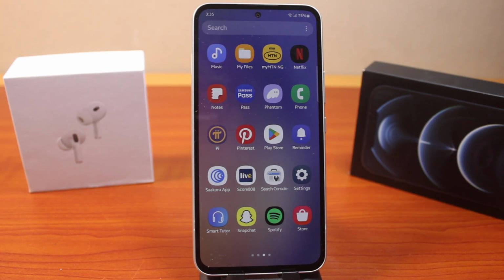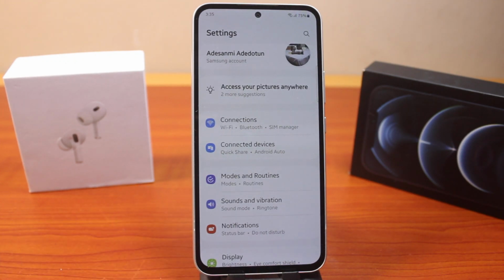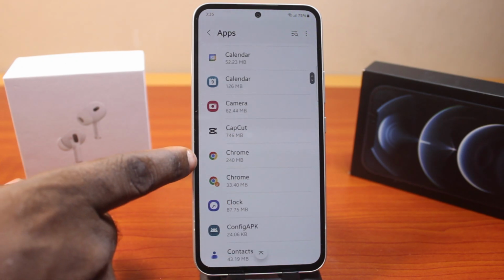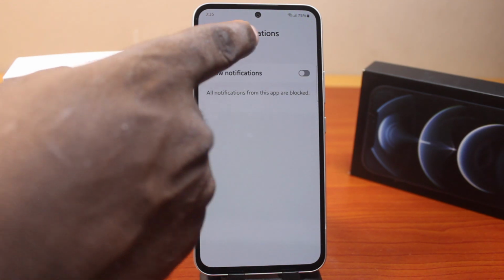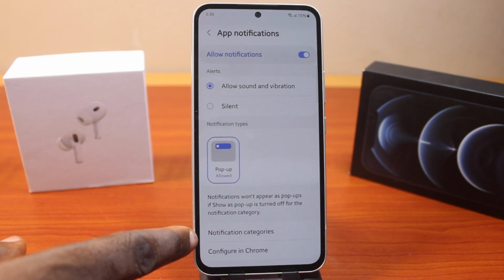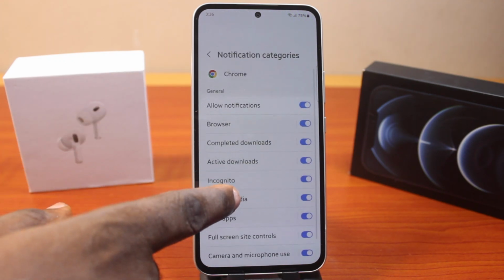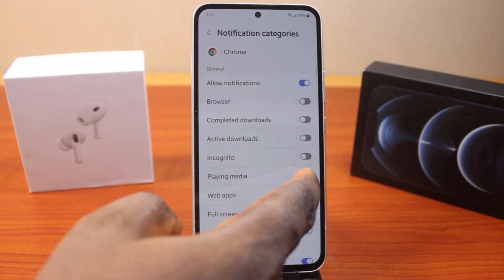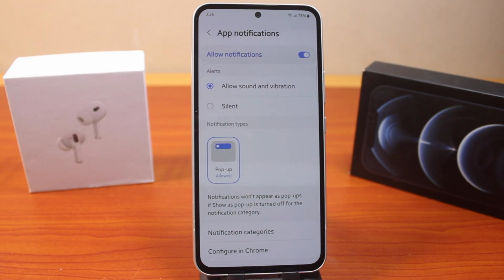How to Turn Off Notifications for Specific Apps on Android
If you want to turn off notification on a particular App here is a step by step procedure on how you can turn off notifications on a specific App on your Android phone.